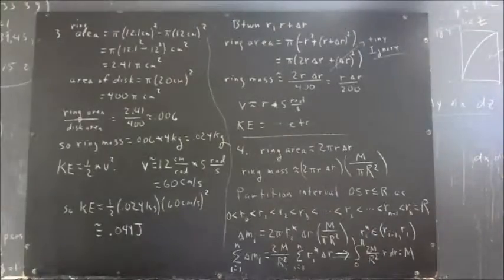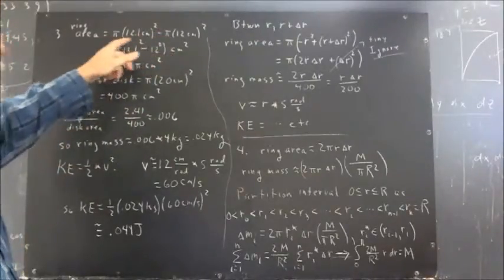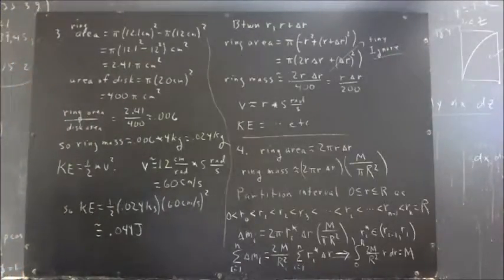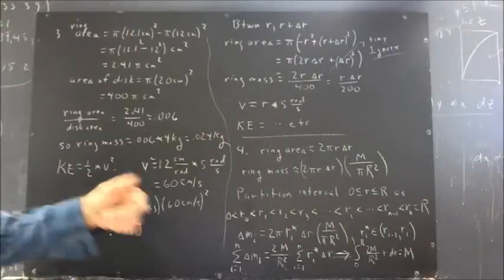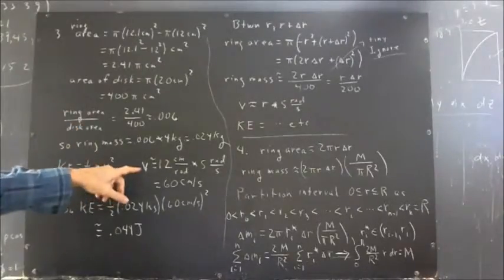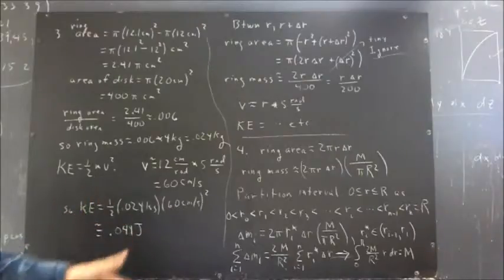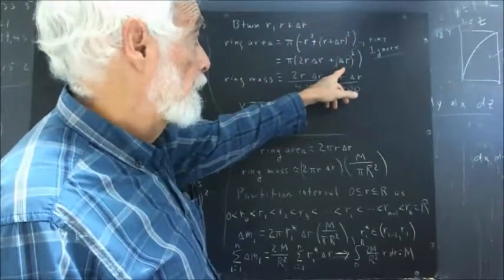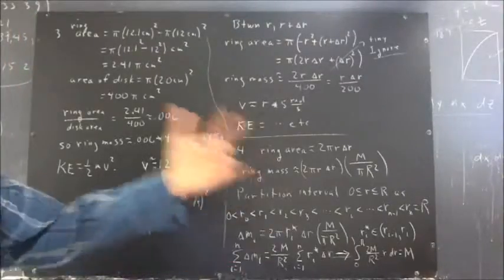231 15 071 KE of ring within disk given mass radius of disk inner outer radii of ring